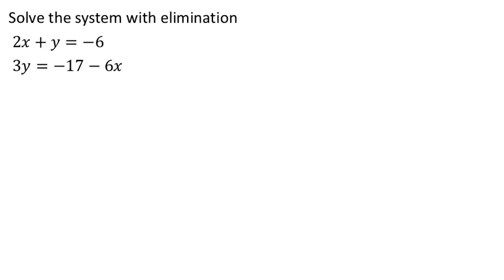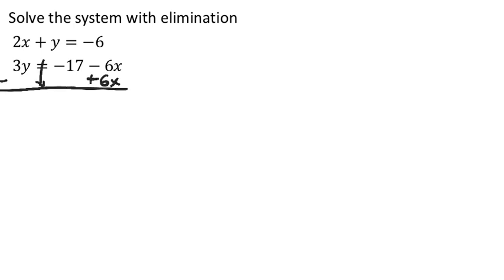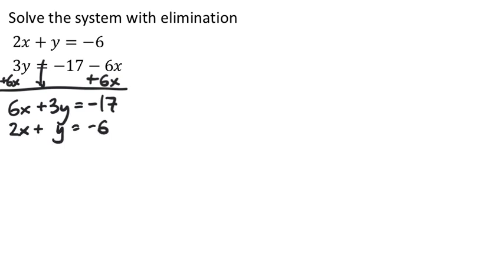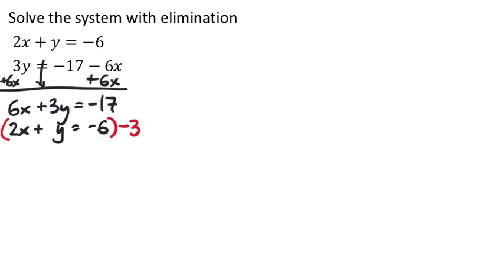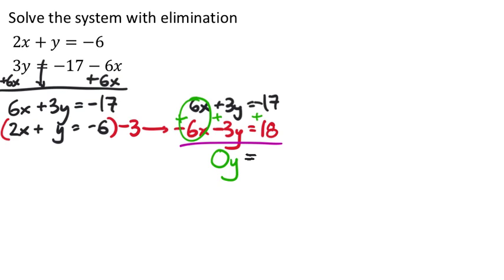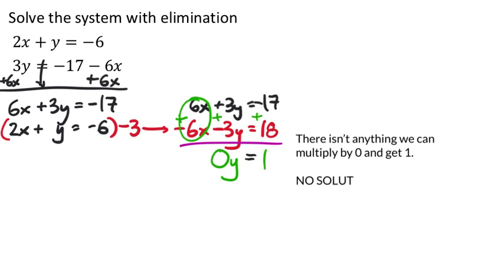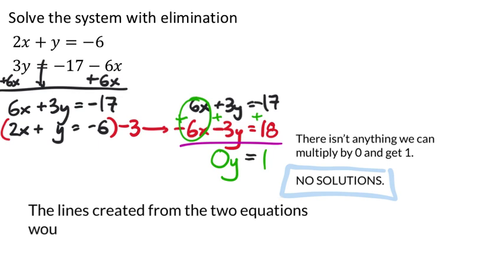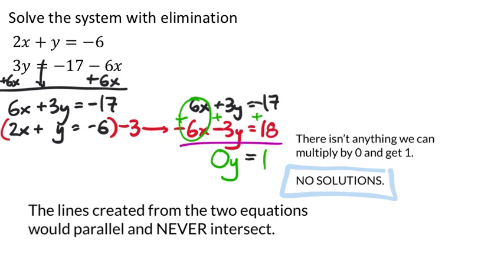A NO SOLUTION System of Equations (2 Variables)